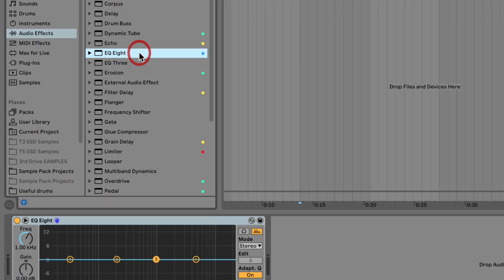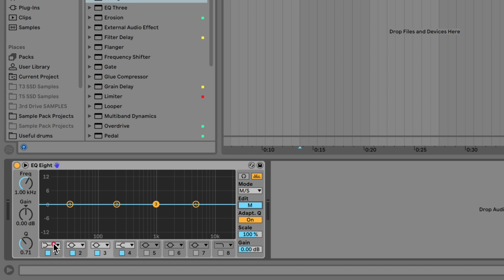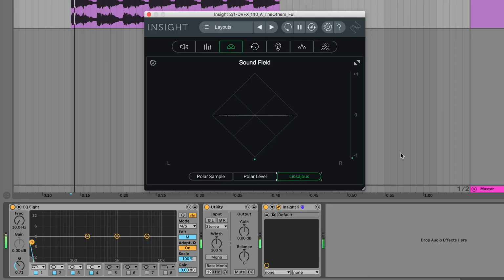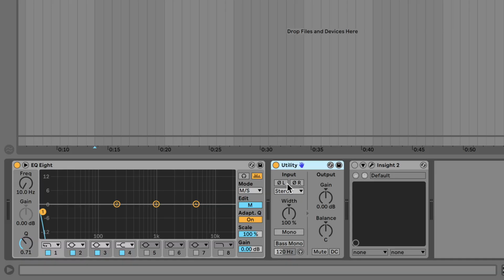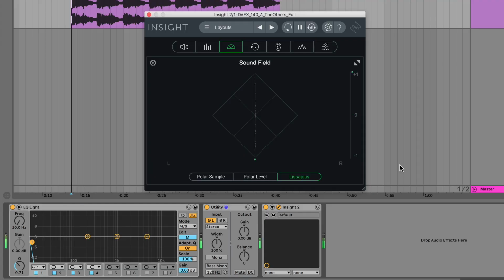Remixing in Ableton: How to Extract a Vocal